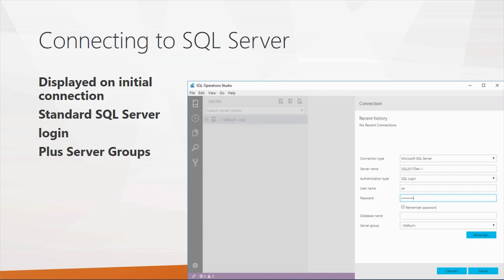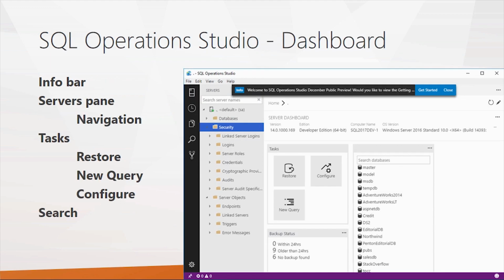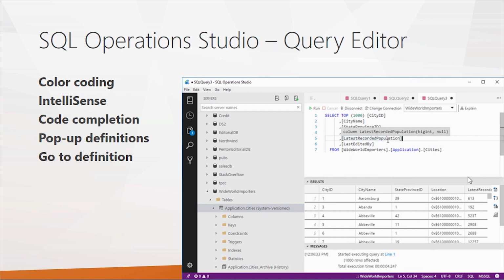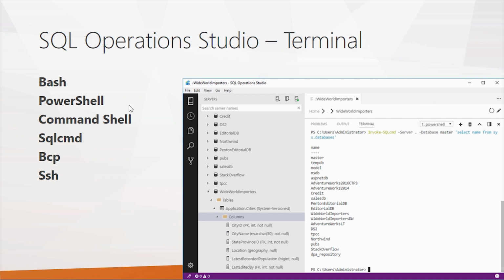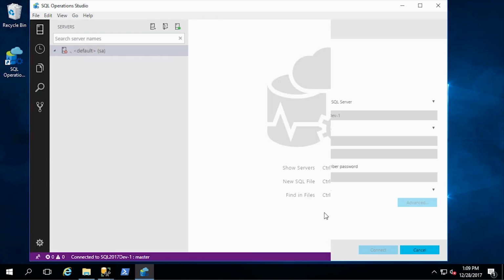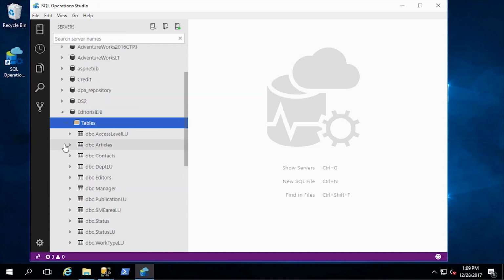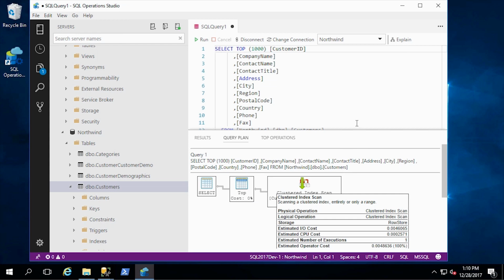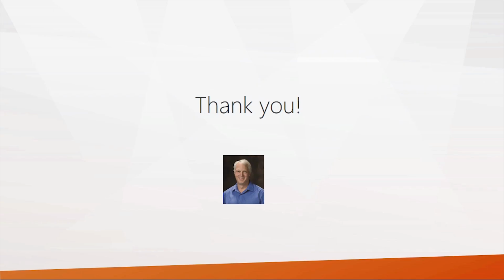First Look at SQL Operations Studio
Learn about the different platforms that are supported by SQL Operations Studio as well as its main T-SQL development and SQL Server management capabilities.

Learn all about SSIS on Linux from requirements, limitations and installation to running SSIS packages.